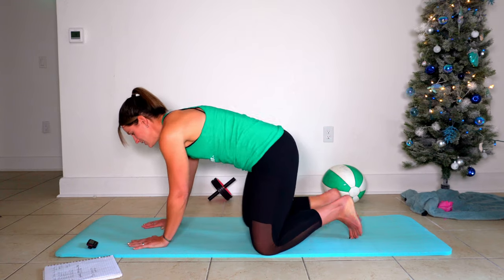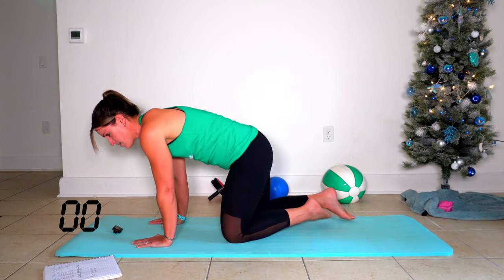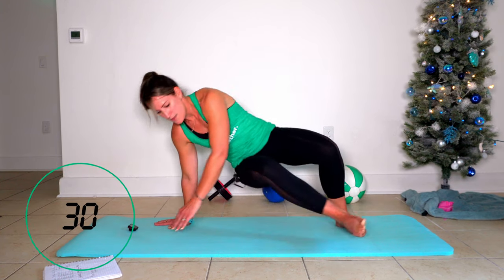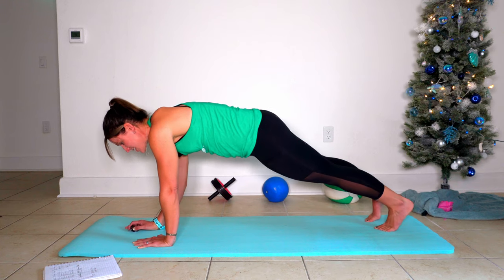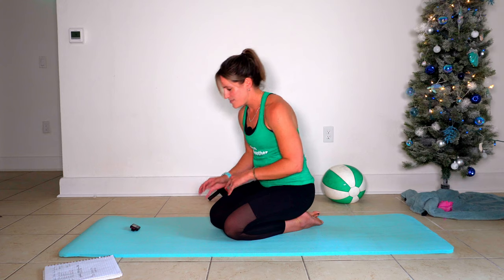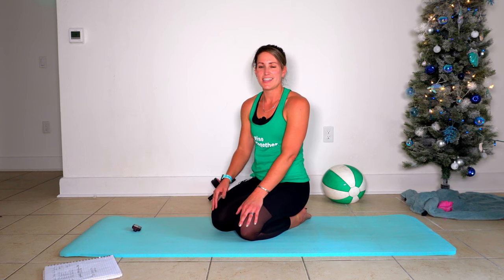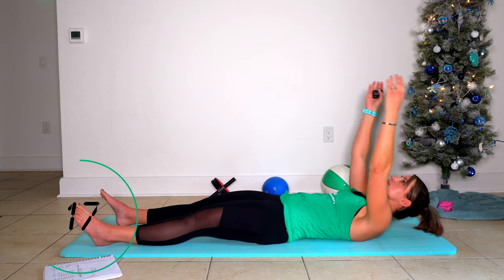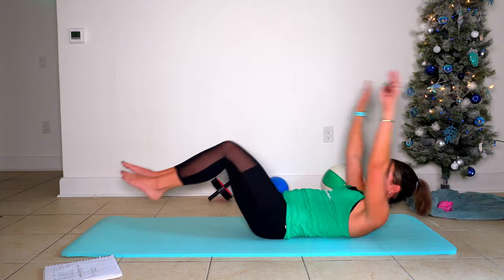Core for Christmas - Dynamic Core Flow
This core-focused flow uses all dynamic movement to build your core strength while moving! No crunches required.

30 seconds each exercise:
Plank Position Cross Crawl
Beast Plank Position Rotation (right)
Plank Position Spider Knees
Beast Plank Position Rotation (left)
Roll Up
Alternating Leg Lifts
Boat Pulls

This is ONLY 3.5 minutes long, so repeat as many times as you need to get that fire going in your abs. once really may be enough. ;)